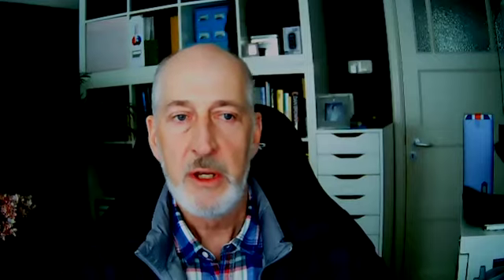Antarctic iceberg could drift in ocean for years